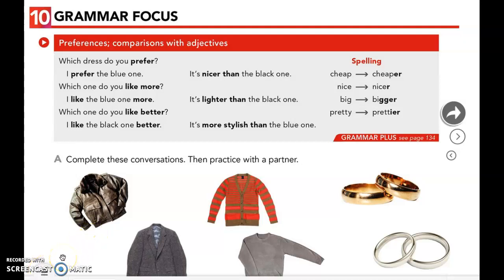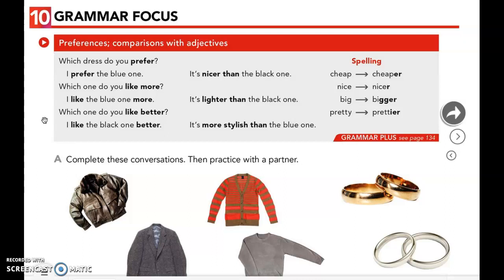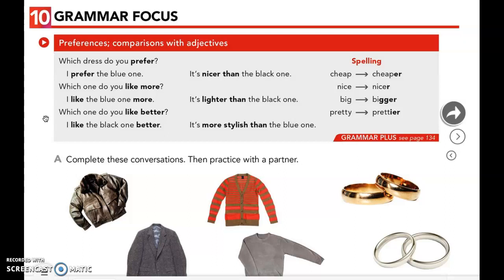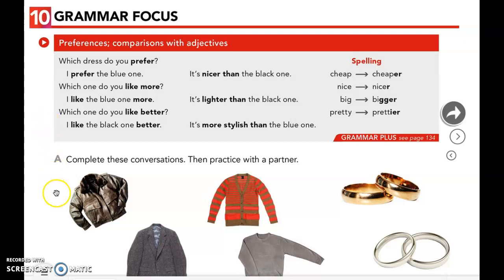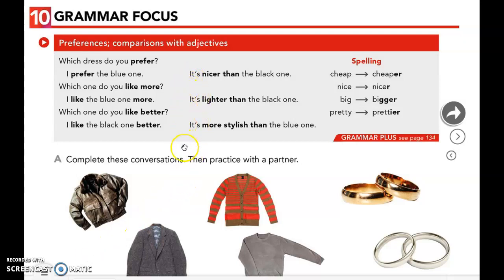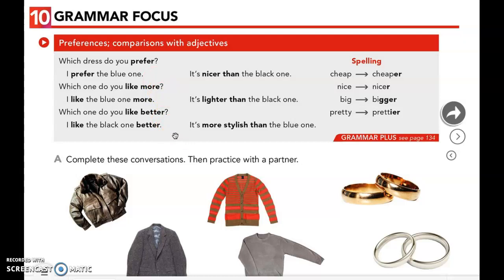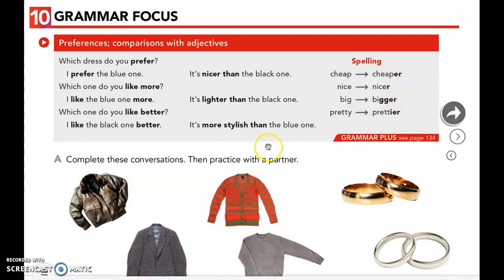Talking about preferences in shopping